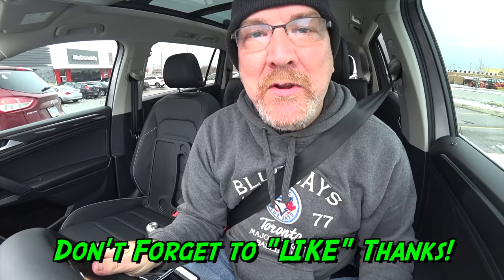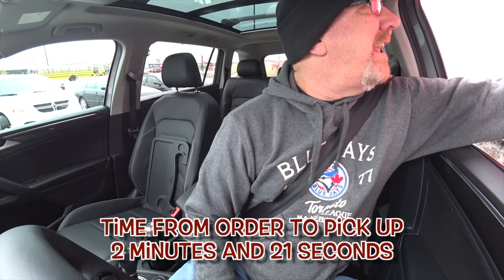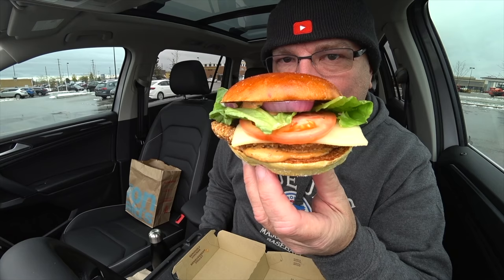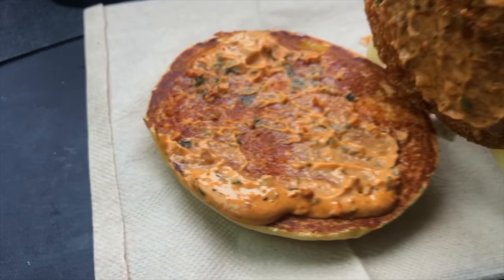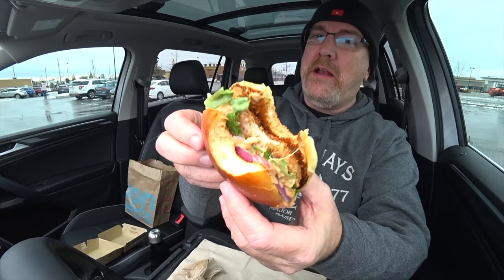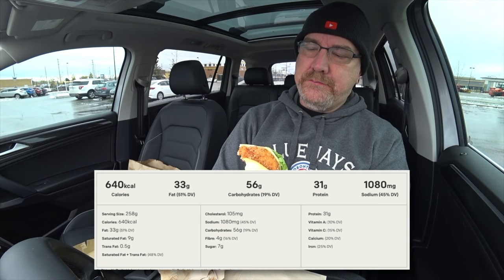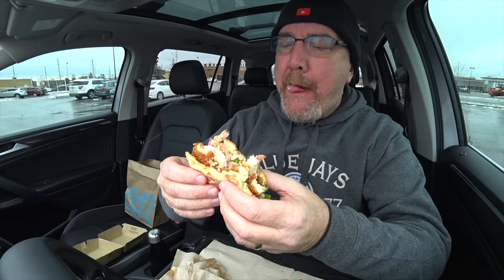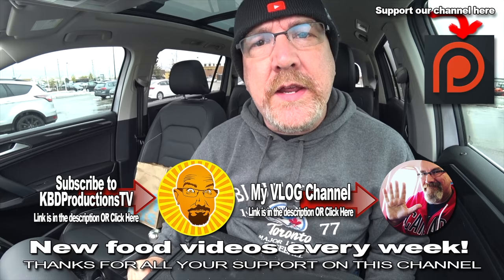McDonald's 🍟 Tomato & Mozzarella with Crispy Chicken Food Review (WITH BONUS: Speed up segment)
McDonald's 🍟 Tomato & Mozzarella with Crispy Chicken (WITH BONUS: Speed up segment)
Today I tried the Tomato & Mozzarella with Crispy Chicken from McDonalds Canada in Barrie, Ontario.
Ken Domik - KBDProductionsTV
MY GEAR;
50mm LENS;
LiveStream MICROPHONE;
McDonald's Canada (French: Les Restaurants McDonald du Canada Ltée) is the Canadian master franchise of the fast-food restaurant chain McDonald's, owned by the American parent McDonald's Corporation. One of Canada's largest fast-food restaurant chains, the franchise sells food items, including hamburgers, chicken, French fries and soft drinks all across the country. McDonald's is known for its high fat and calorie foods, but it also has alternatives such as salads, juices and milk. McDonald's was previously Canada's largest food service operator before being overtaken by Tim Hortons in 2005. The slogans used in Canada are "i'm lovin' it" (in English) and "c'est ça que j'm" (in French).

McDonald's Canadian operations are based in Don Mills, Ontario, in North York. The current McDonald's Canada President is John Betts.

History
The company was founded by Chicago-born George Cohon. The first store opened in 1967 as the Western Canadian franchisee and operated with the U.S. operations. Cohon was the Eastern Canadian franchise and opened his store in 1968. In 1971, Cohon merged the two operations to one national operation. Cohon was responsible for developing the eastern Canadian franchises. The first McDonald's restaurant in Canada was opened in 1967 in Richmond, British Columbia, by western franchise owners. It was also the first McDonald's restaurant outside of the United States. As of 2014, McDonald's Canada had 1,400 stores (including Walmart Canada locations) in Canada, and more than 85,000 Canadian employees.

There are McDonald's restaurants in all of the provinces and territories with the exception of Nunavut. The flagship location opened in 2013 near the Yonge-Dundas Square in Toronto.